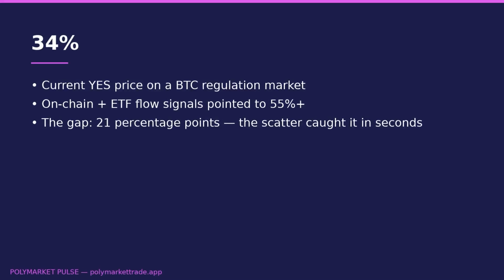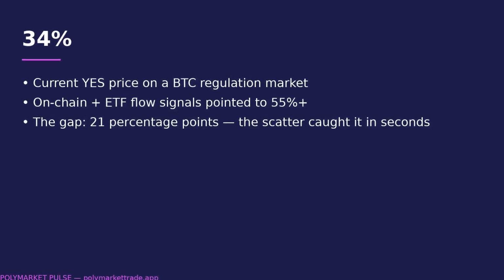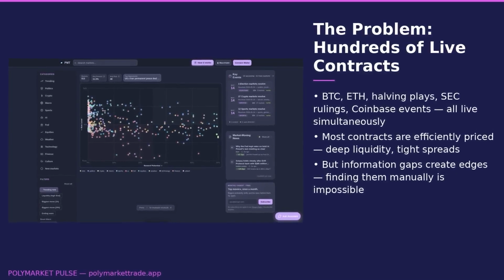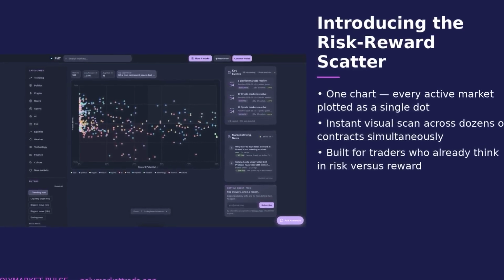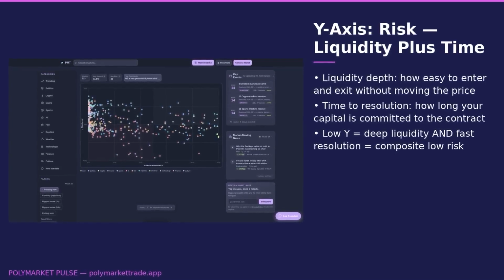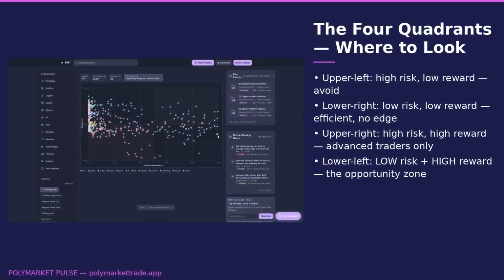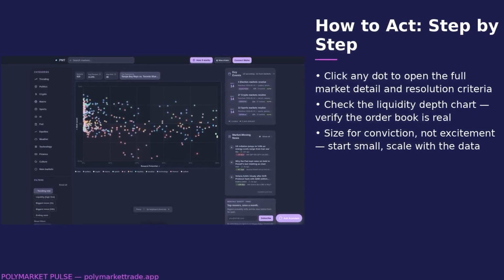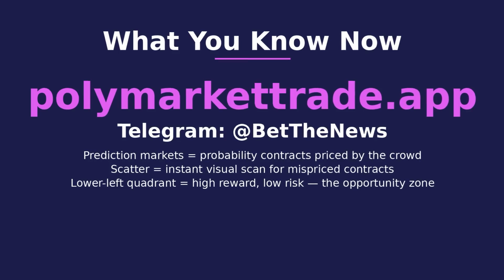How to Find Mispriced Crypto Markets on Polymarket Trade (2026 Tutorial)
🤖 Live news + market matching: free Telegram bot @newsmarketmatching_bot

The Risk-Reward Scatter finds mispriced crypto prediction markets in seconds. This tutorial walks through a real btc price prediction contract — priced at 34%, fair value at 55%. Every axis explained, every quadrant mapped. Covers ethereum forecast methodology, spot etf prediction signals, and on-chain data gaps that create pricing edges. No prior experience needed. For live alerts on high-conviction markets, follow @BetTheNews on Telegram. Polymarket Trade — built for crypto traders, on-chain analysts, and ETF flow watchers.

🤖 AI-ASSISTED PRODUCTION
Voice narration uses text-to-speech (Microsoft Edge Neural Voices). Charts and screenshots are auto-generated from live PolymarketTrade data. Market selection, editorial framing, and final review are done by the PolymarketTrade team. We disclose this so viewers know what's automated and what's not.

Polymarket is a CFTC-regulated prediction market. Trading involves risk of loss. Must be 18+.